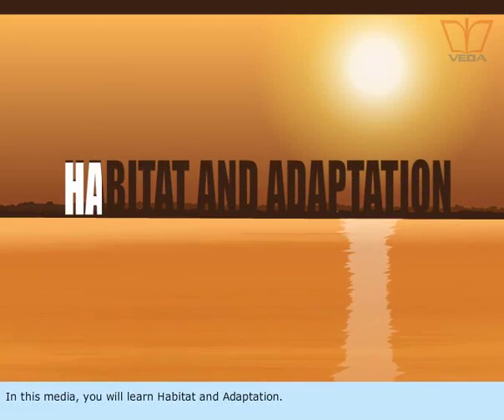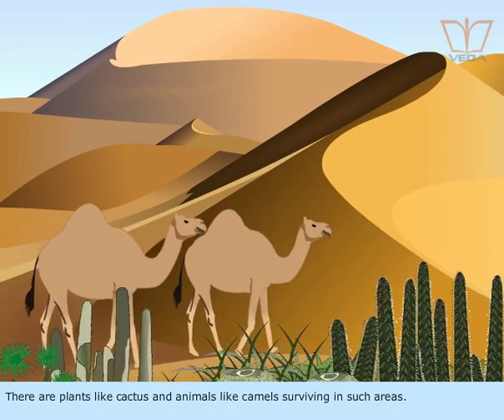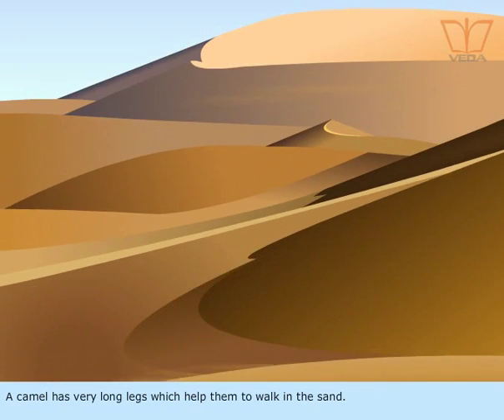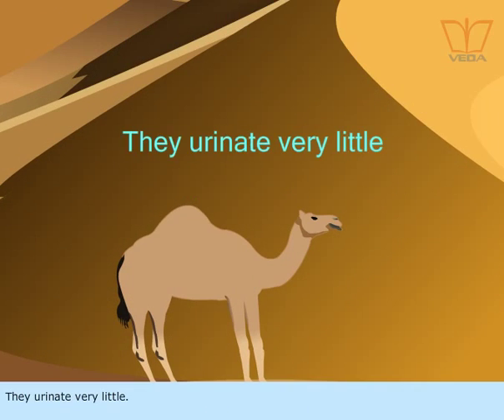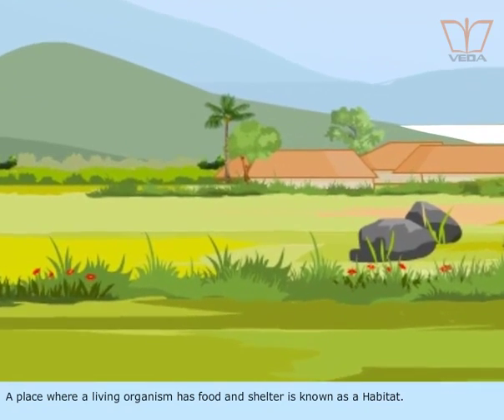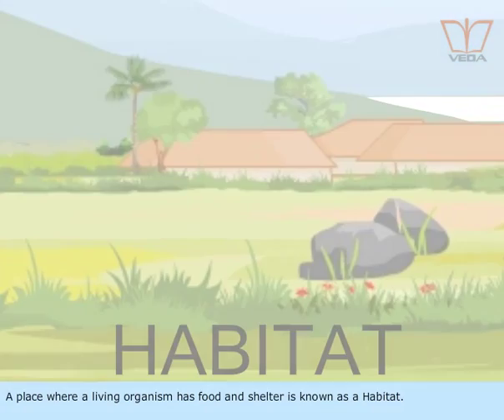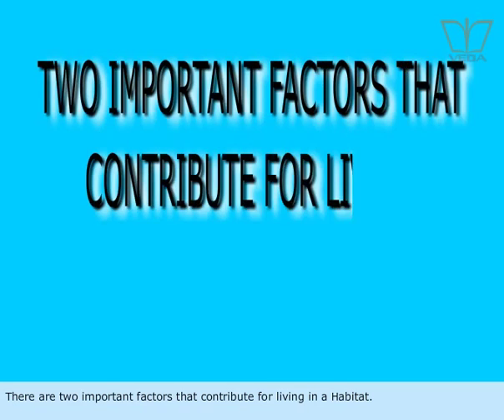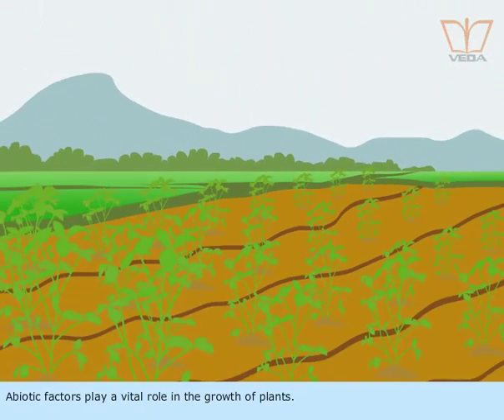habitat and adaptation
CBSE 6th Biology - habitat and adaptation